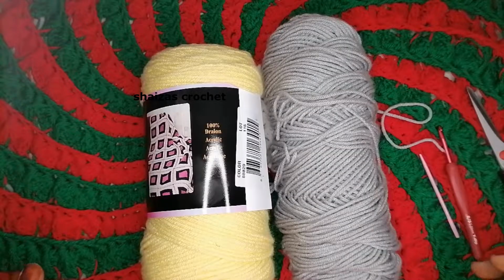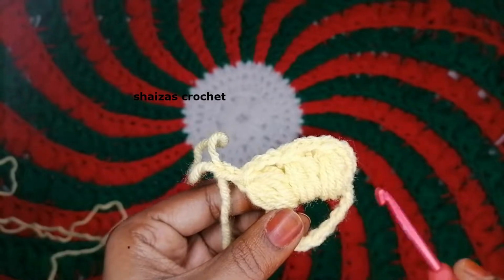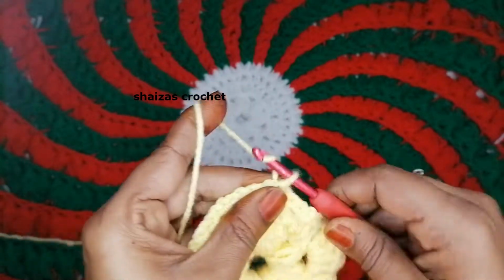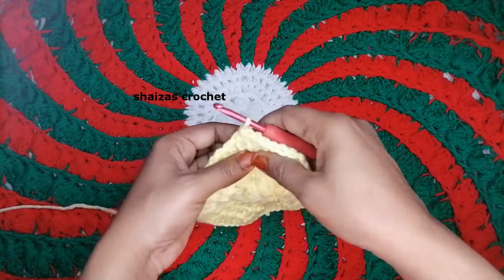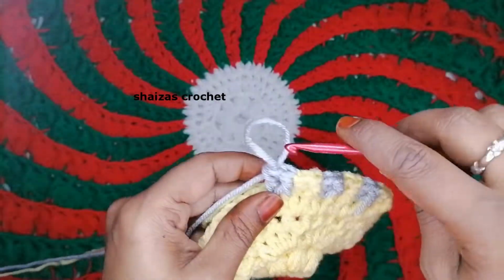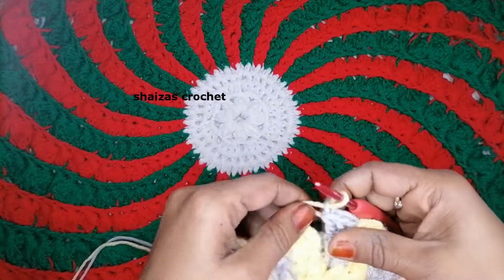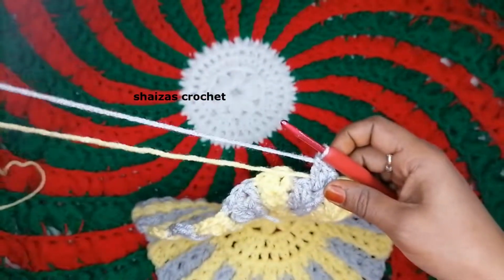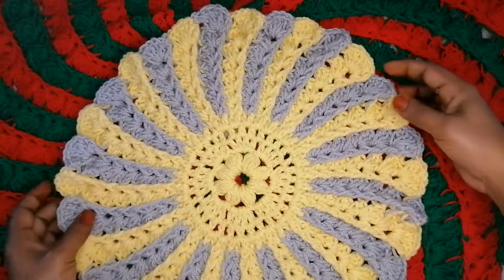How To Make A Flower Doily Crochet Dreamcatcher ||Beautiful crochet Doily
Crochet Flower Doily Pattern Tutorial - Easy steps by steps slow tutorial to learn crochet pattern and make a beautiful wall hanging decoration ! Perfect as a gift for family and friends too. Don't worry if you are a beginner, follow the instructions and you can make it too!

To get your language tittle please on youtube caption function & Select language.

Get to know me more:-

"Me In Love with Crochet
Much Love